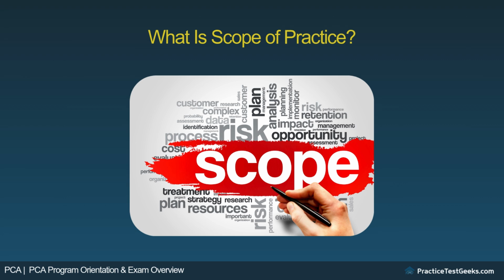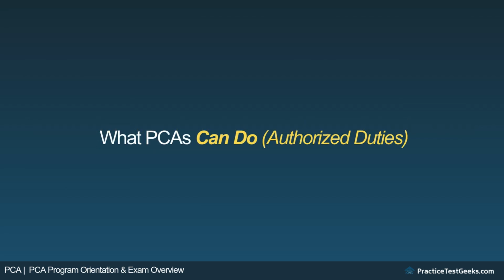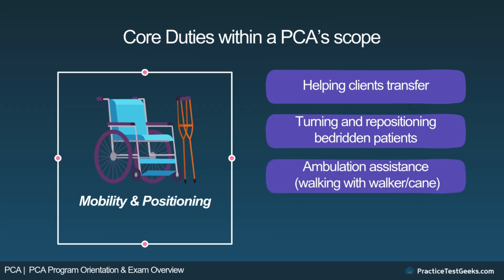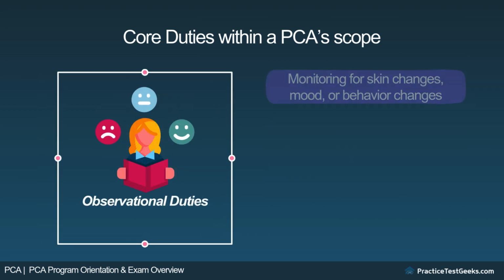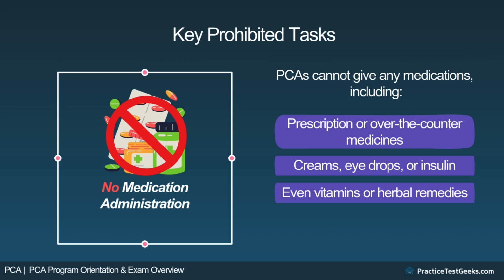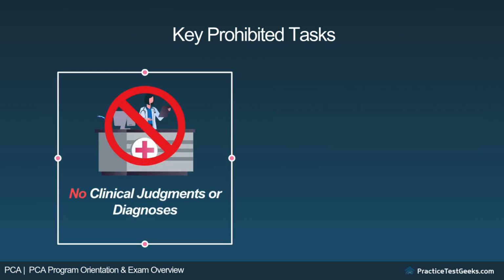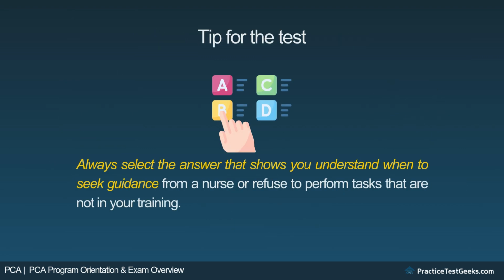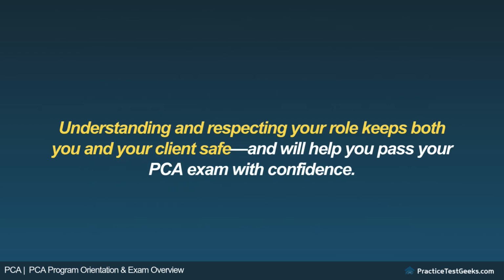PCA Practice Test 2026 Personal Care Assistant - Full Course Scope of Practice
0:00 – PCA Scope of Practice | What Personal Care Assistants Can and Cannot Do
0:15 – What PCAs Can and Cannot Do | Personal Care Assistant Responsibilities
0:30 – Understanding PCA Scope of Practice | Legal Boundaries for Caregivers
0:45 – What Is Scope of Practice? | PCA Job Limits and Regulations
1:00 – PCA Scope of Practice Explained | Training, Law & Safety Guidelines
1:15 – Why Scope of Practice Matters | Avoiding Legal Issues & Protecting Patients
1:30 – Staying Within PCA Scope | Professional Boundaries for Care Aides
1:45 – Personal Care Aide Training | Daily Living Support & Dignity Care
2:00 – Core PCA Duties | Personal Hygiene Assistance Within Scope
2:15 – PCA Personal Hygiene Tasks | Bathing, Bed Baths & Sponge Baths
2:30 – Mobility & Positioning Care | Helping Clients Transfer Safely
2:45 – PCA Mobility Assistance | Client Transfers, Repositioning & Walking
3:00 – Elimination Support for PCAs | Bedpan, Urinal & Catheter Drainage Care
3:15 – Nutrition Assistance for Personal Care Assistants | Light Meals & Feeding
3:30 – PCA Environmental Tasks | Light Housekeeping & Safe Living Areas
3:45 – Observational Duties for PCAs | Monitoring Changes & Reporting
4:00 – What PCAs Cannot Do | Medication & Medical Procedure Restrictions
4:15 – PCA Medication Rules | No Pills, Injections, Eye Drops or Insulin
4:30 – Prohibited PCA Tasks | No Catheters or Medical Device Care
4:45 – PCA Legal Boundaries Summary | Understanding Scope of Practice Limits